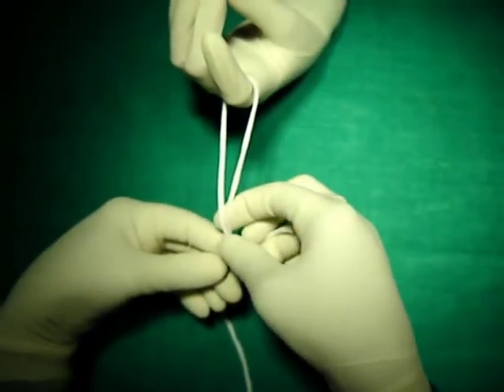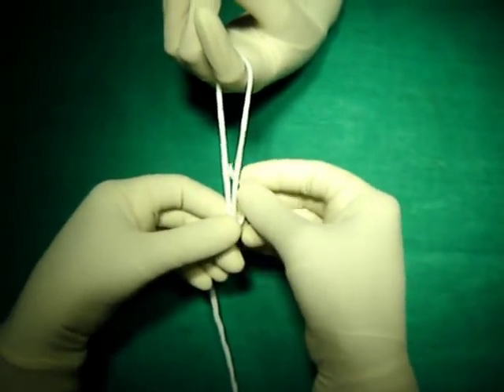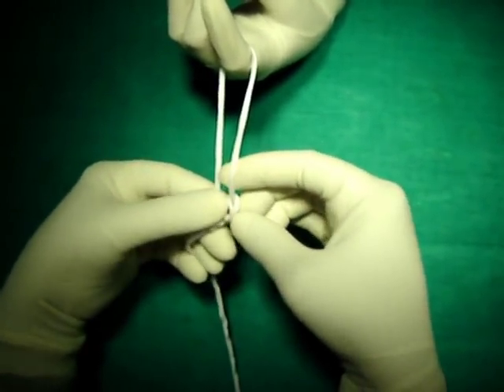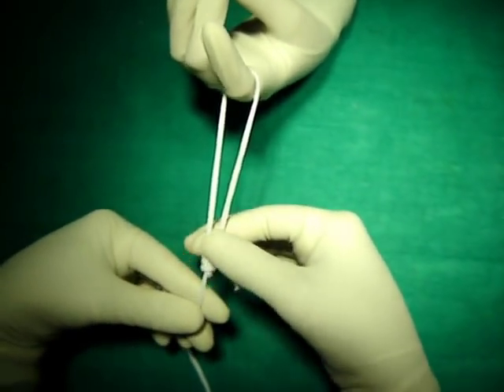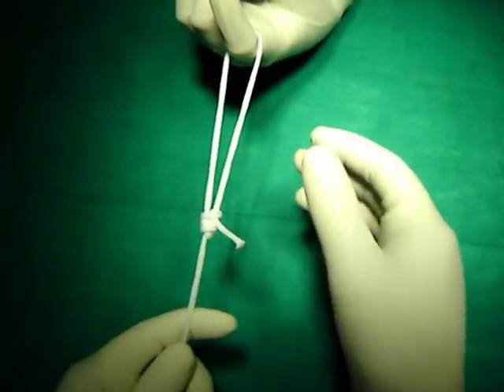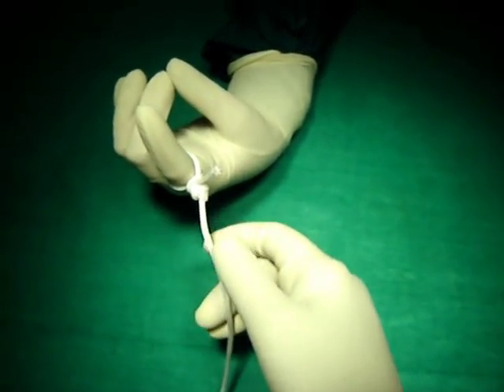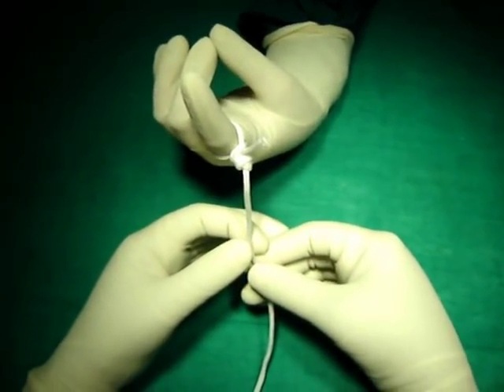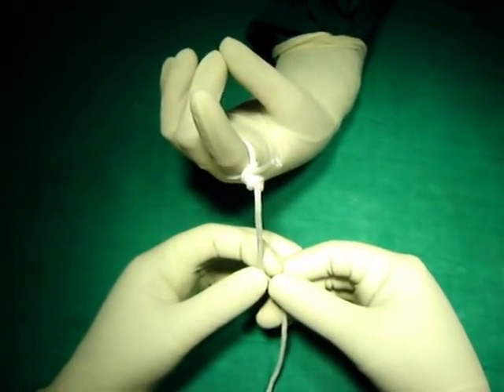Laparoscopic Roaders Knot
Laparoscopic Roaders Knot performed by Prof. Dr. R. K. Mishra, Laparoscopy Hospital, New Delhi, India.